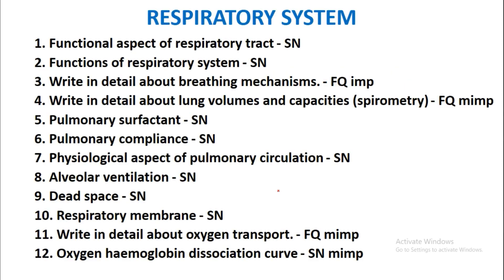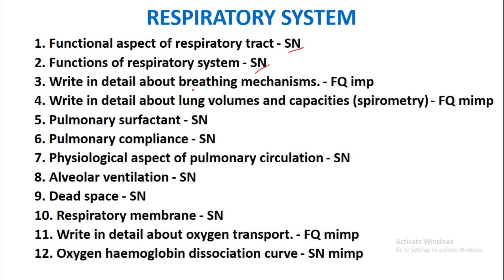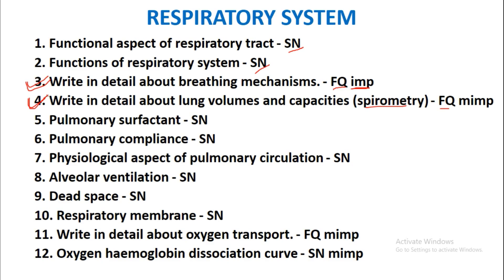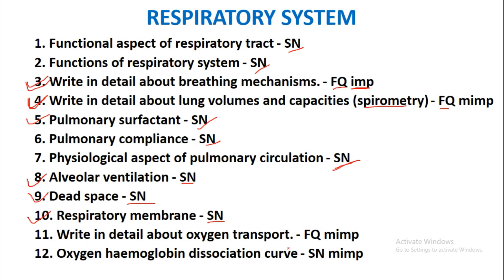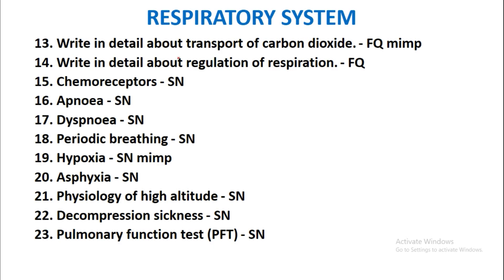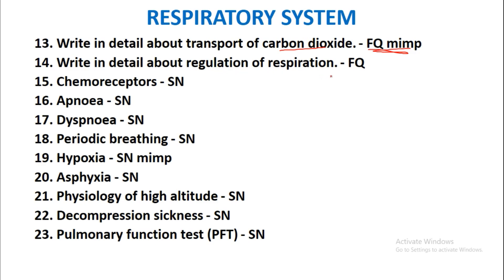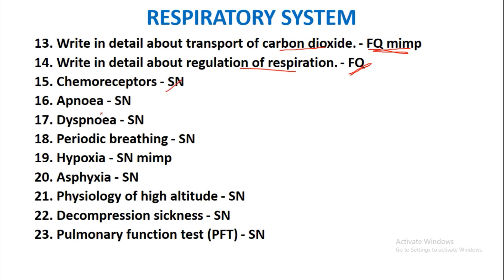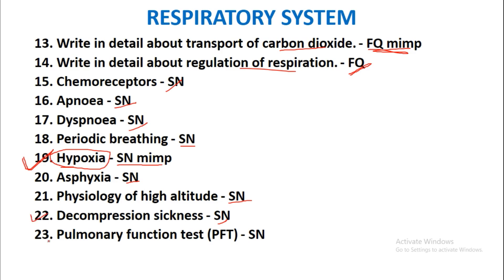RESPIRATORY SYSTEM - IMPORTANT QUESTIONS | PHYSIOLOGY QUESTION BANK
First MBBS Study & Exam Guide Course (Solving Study, Memory & Exam Problems)

📲 Download Mobile App:
Android: